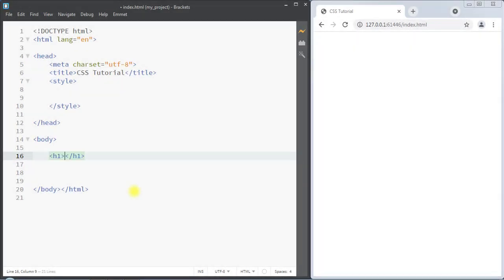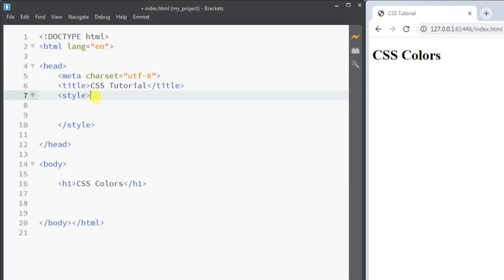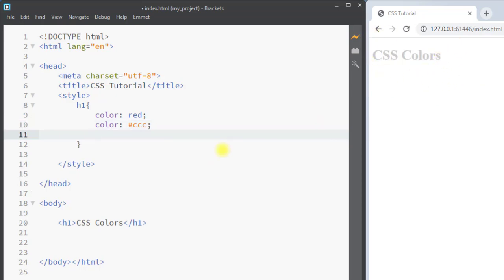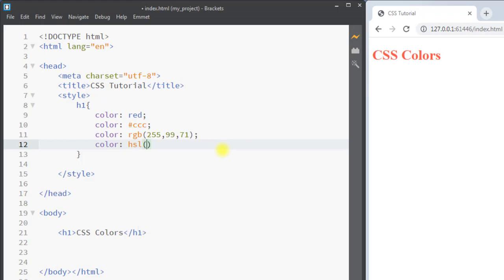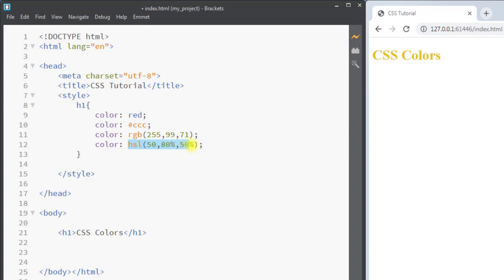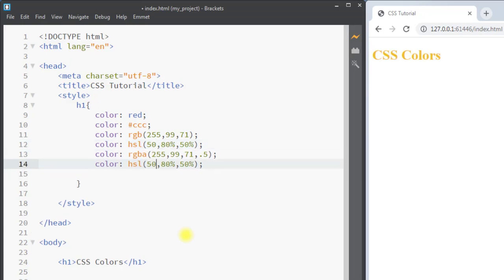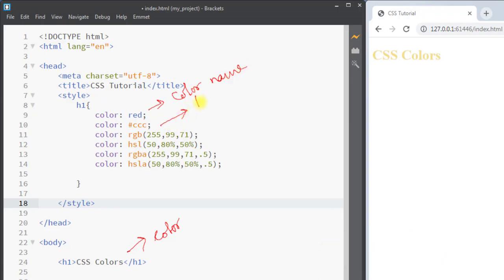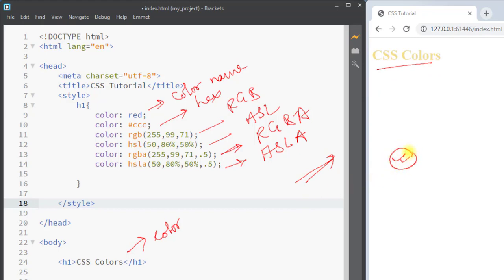#06 Colors in CSS Mastering : RGB, HEX, HSL, RGBA, HSLA | CSS Tutorial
Colors in CSS Mastering : RGB, HEX, HSL, RGBA, HSLA | CSS Tutorial